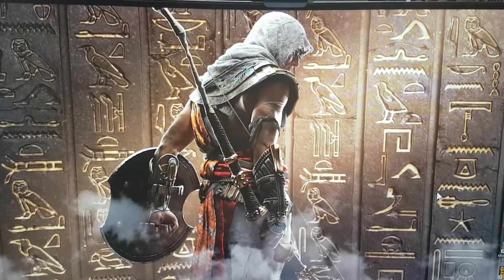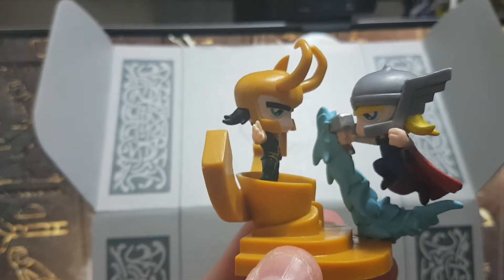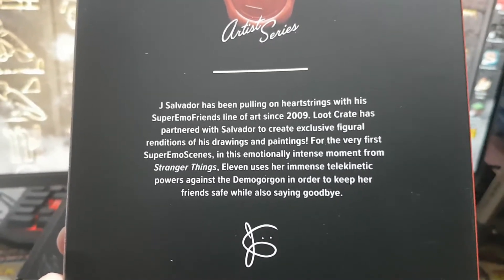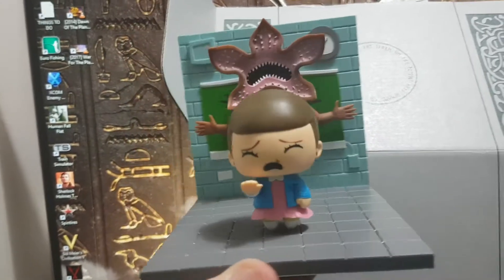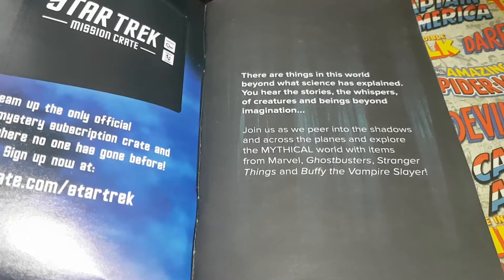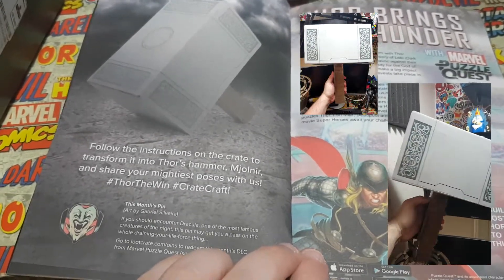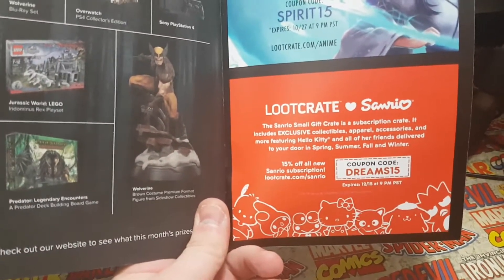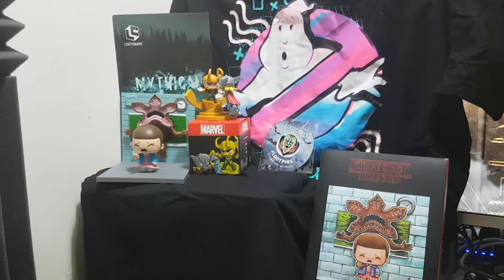Weave Unboxes! ~ Lootcrate | October 2017 | Mythical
Hi Guys!

Welcome back to another unboxing video. This is the October 2017 crate, and the theme is 'Mythical'

If you enjoyed this video, please leave a thumbs up on it. I really do appreciate all your support!

~Weave

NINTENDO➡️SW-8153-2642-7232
PLAYSTATION➡️ Weaves_World_YT
STEAM➡️61653576
XBOX➡️Weaves World YT
EPIC➡️WeavesWorldOFFICIAL
ROBLOX➡️WeavesWorldOFFICIAL

THANKYOU,

WEAVE  😎🌍✌💙